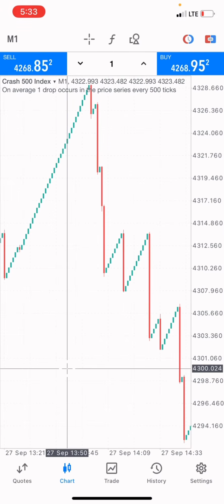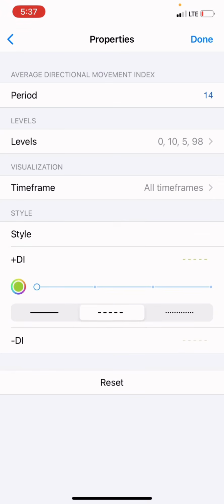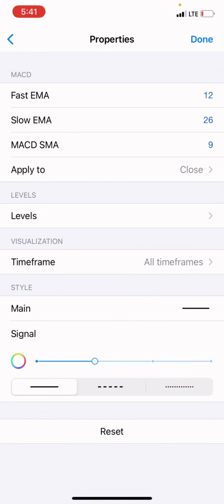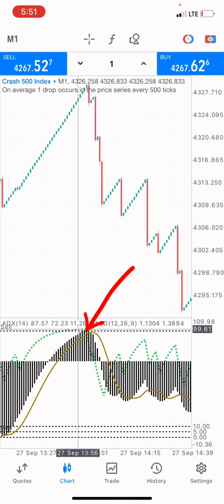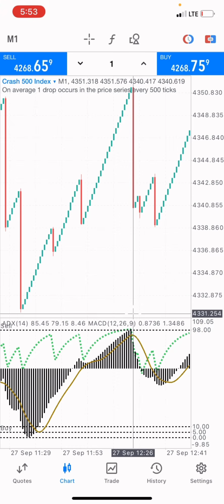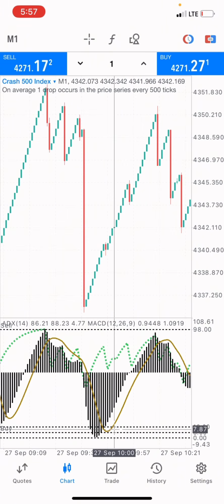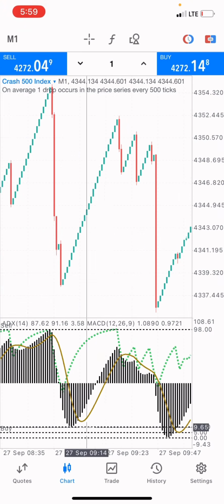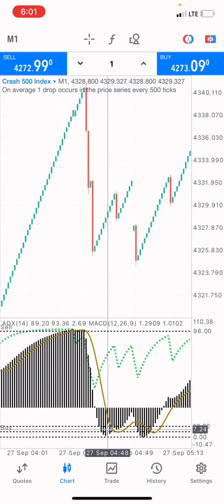Best spike indicators to trade crash 500 index successfully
This video tutorial is about how to trade crash 500 index successfully using the best spike indicators and also how to get 4 sure candlesticks on crash 500 index on a 1 minute time frame.